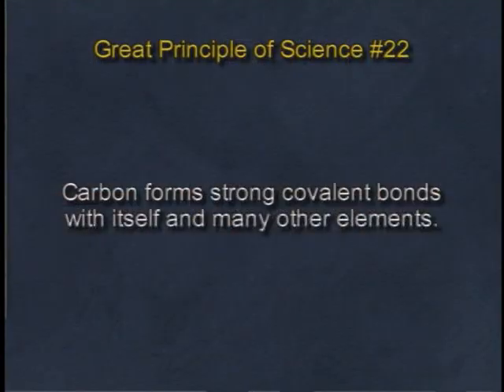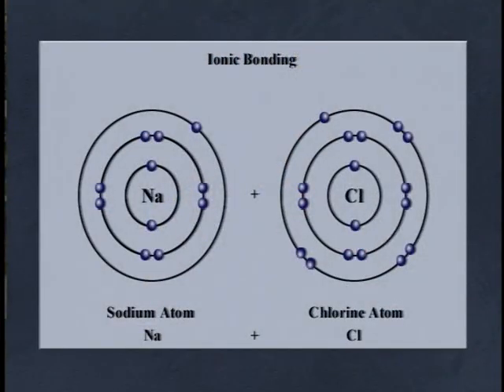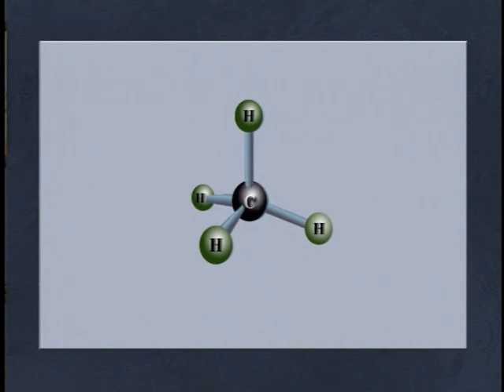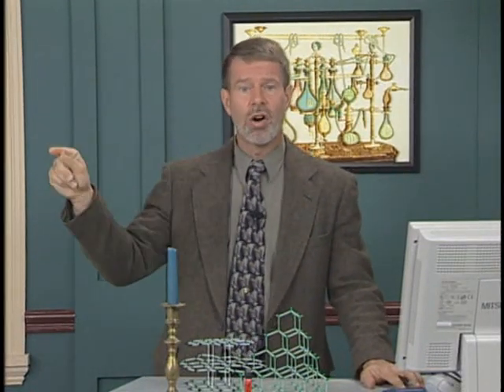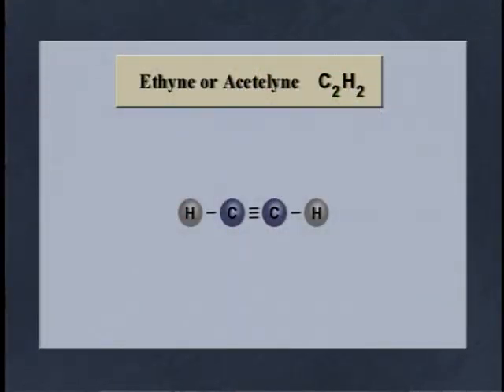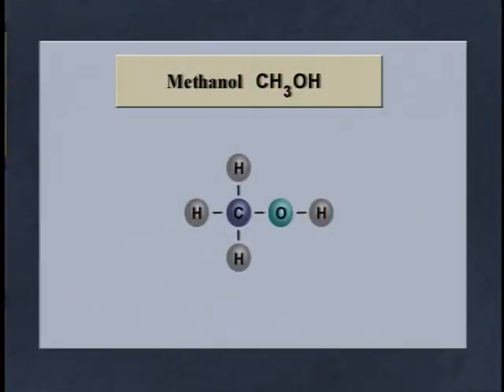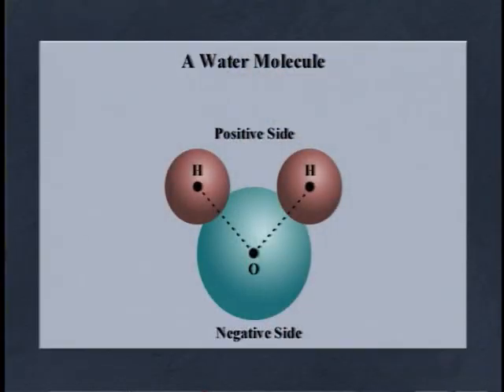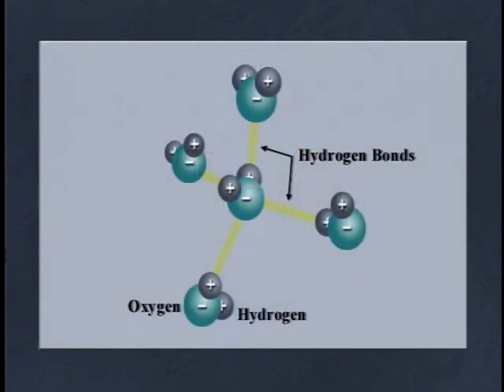lect 22 chemistry of carbon